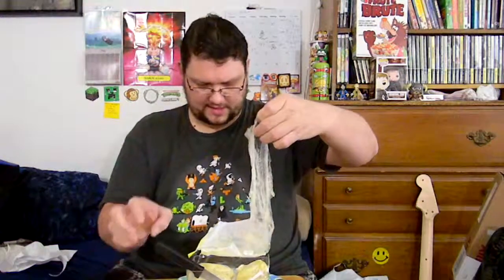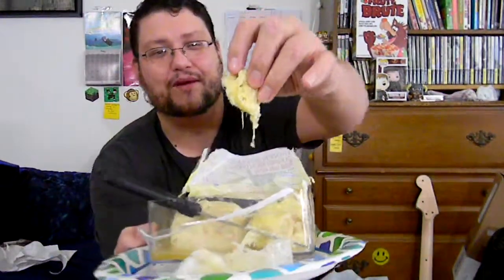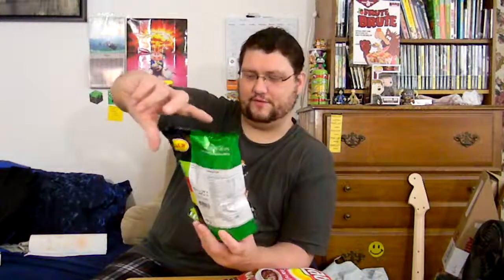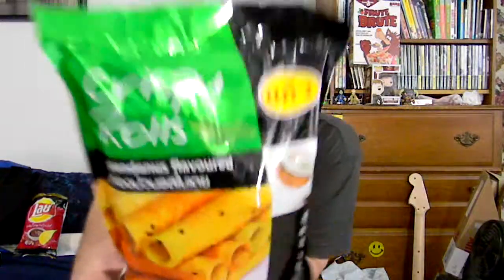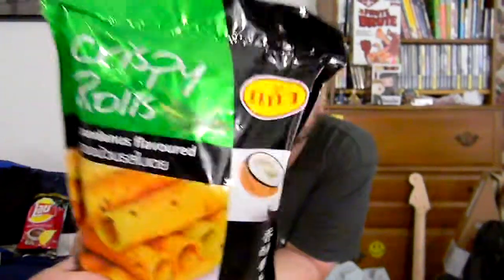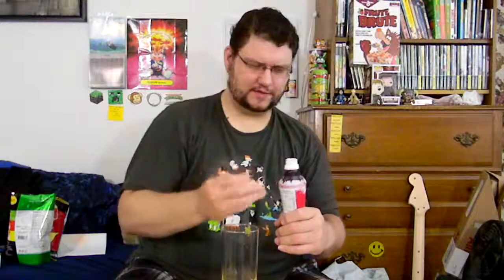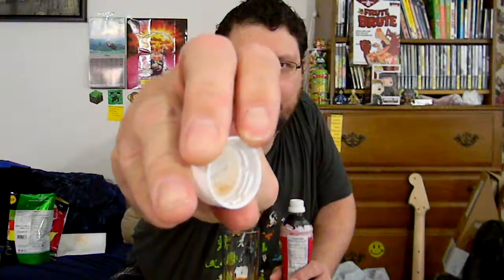IEWC - Durian Fruit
I try some durian fruit along with other items from my local Asian market.